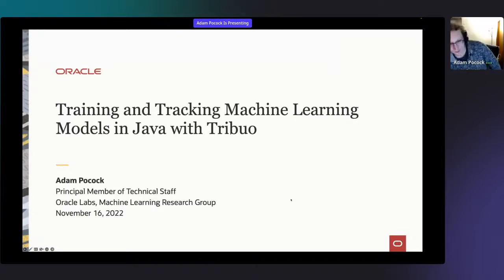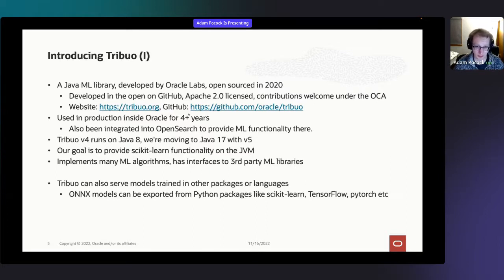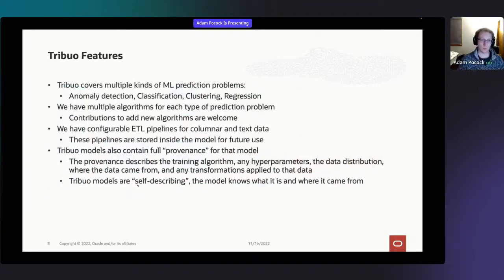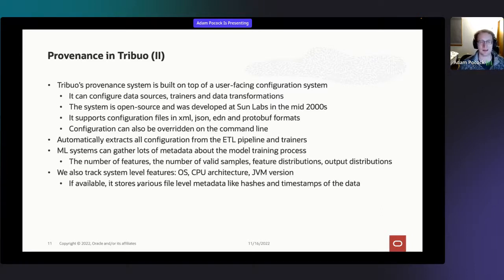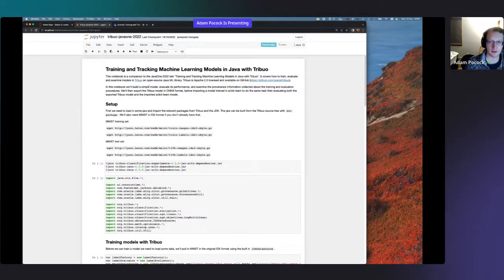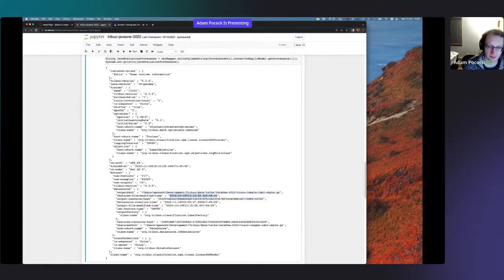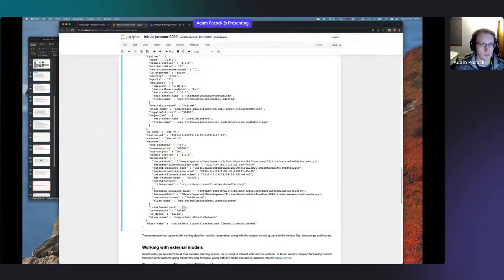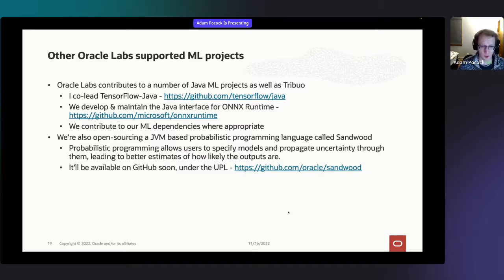Training and Tracking Machine Learning Models in Java with Tribuo—November 2022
Speaker: Adam Pocock, Host: Eyal Wirsansky
Tribuo is a Java machine learning (ML) library that can train and deploy ML models in Java, and tracks the provenance of the models it trains. It can export models in ONNX format and integrates with popular libraries like TensorFlow and XGBoost. Join Adam Pocock, the lead developer of Tribuo for this talk and demo of the framework.